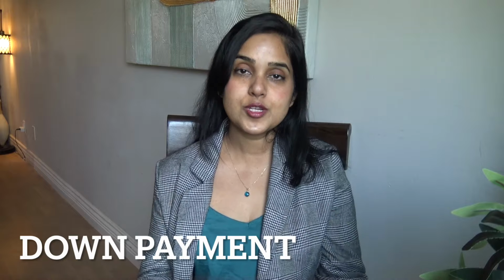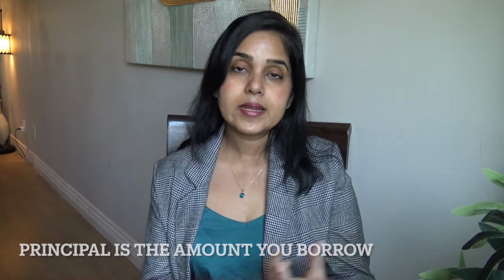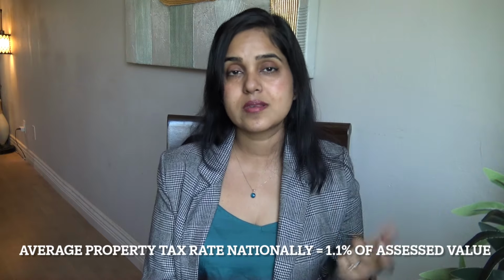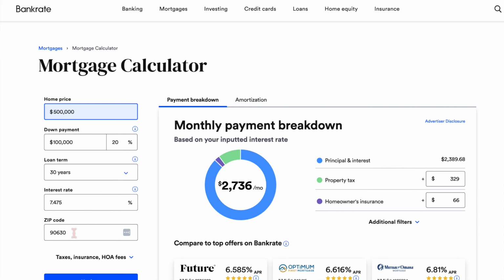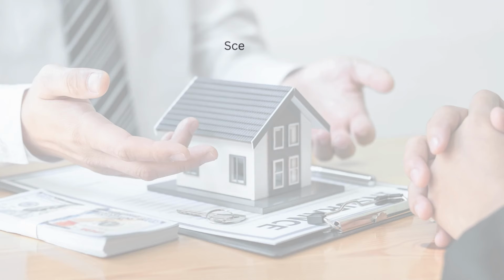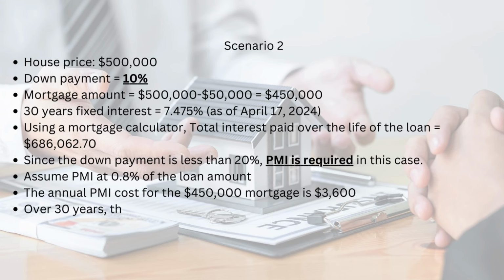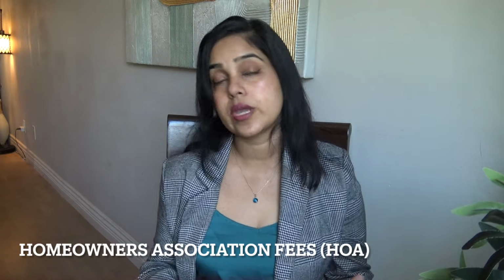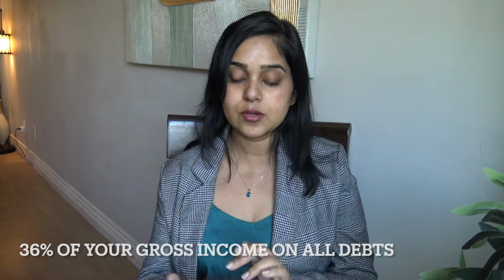Planning to buy a Home? Economist shares all the hidden costs for first time home owners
Mortgage rates are at an all-time high, but that is not the only thing you should worry about when buying your house.

Watch this video from start to finish to find out about all the costs associated with home ownership.

Video camera
64 GB SD Card

I Will Teach You to Be Rich by Ramit Sethi
The Psychology of Money by Morgan Housel